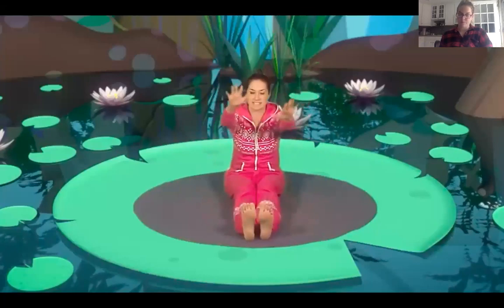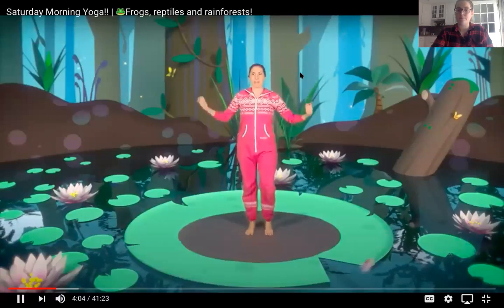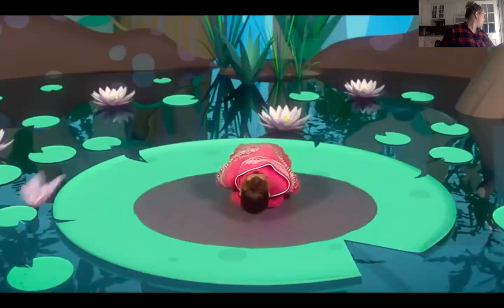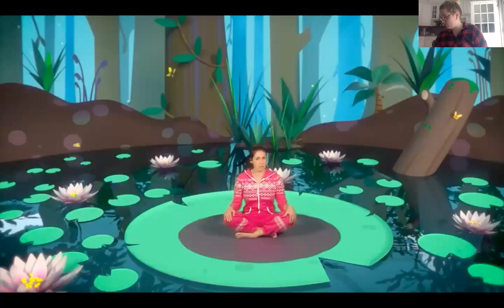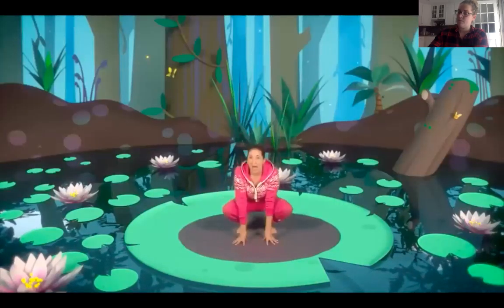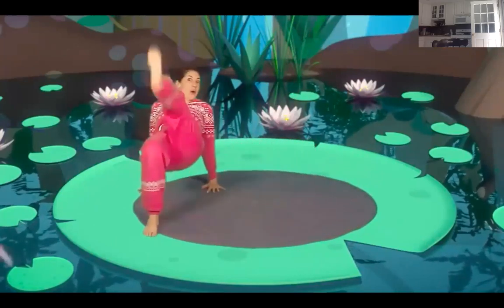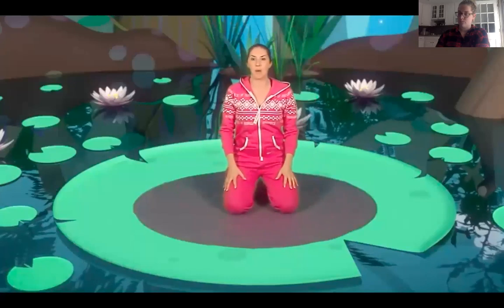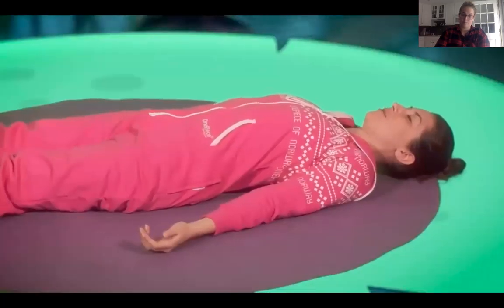Gamercise with Jennie